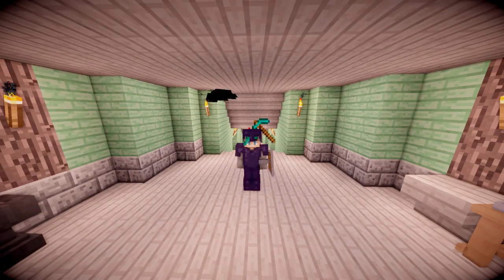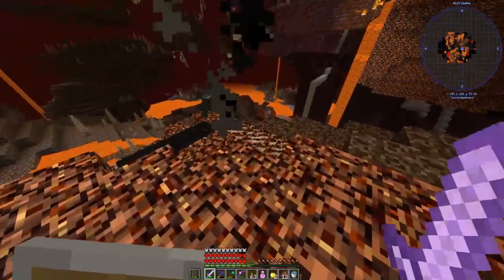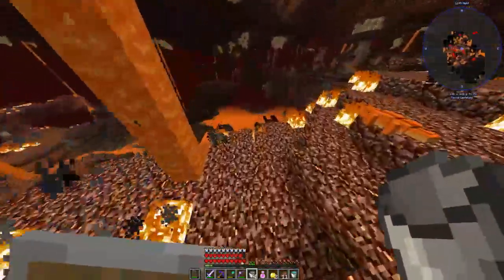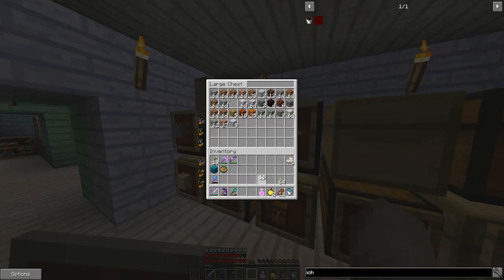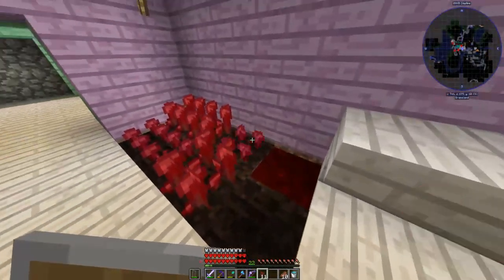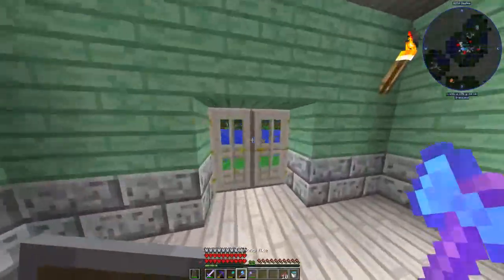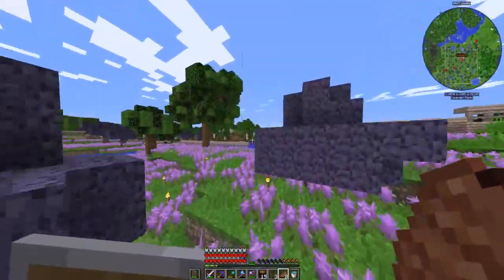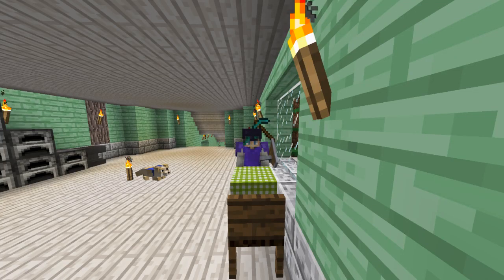THIS WAS A BAD IDEA! - One Life SMP Season 3 Minecraft SMP - Ep.6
One Life is a multiplayer whitelisted modded Minecraft server where all users have a UHC life system! That means no natural heart regen. To regenerate hearts players must use Potions or Golden Apples. Once a player dies, they can no longer play and must leave the server.  How long will your favourite Youtuber survive?

My Store! -